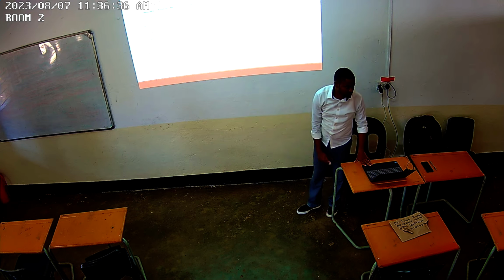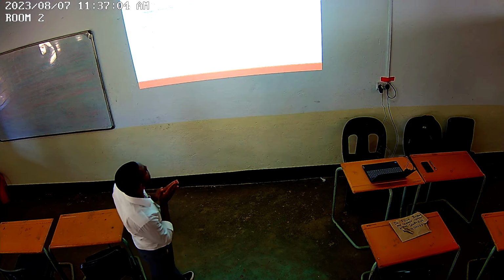Human resource Audit 7th August 2023 Class 3